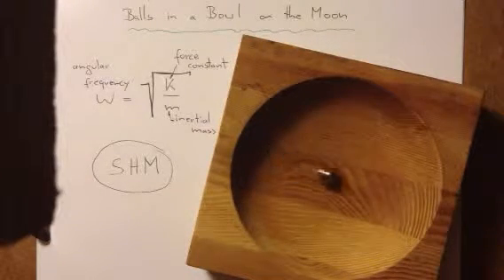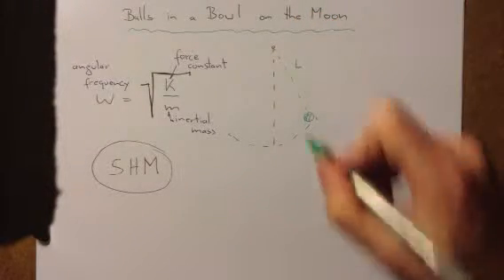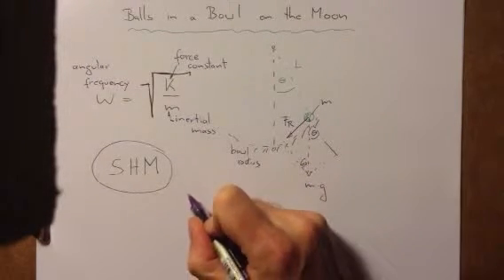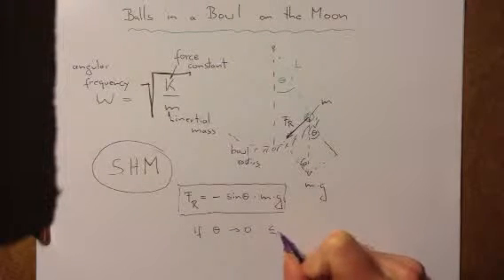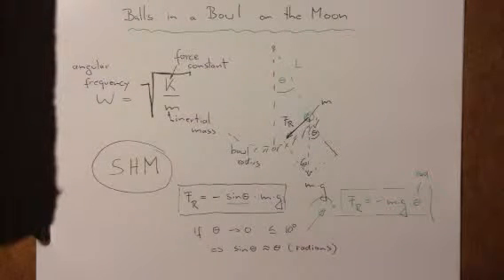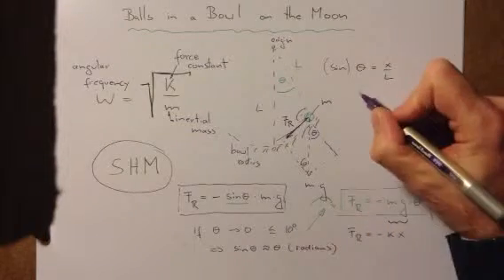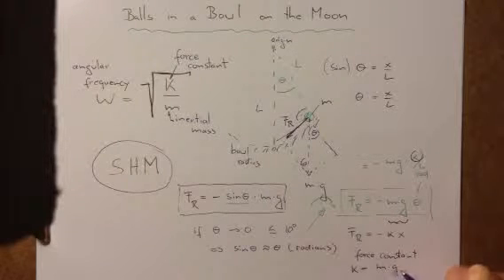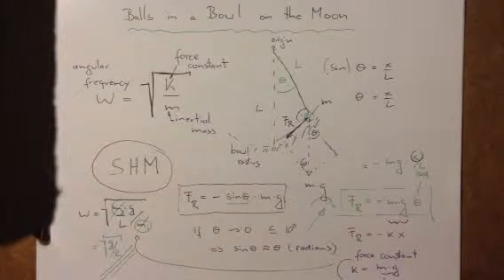Balls in the Bowl on the Moon (low resolution)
An illustration of the derivation of the angular frequency dependence on string length and gravity of a simple pendulum.